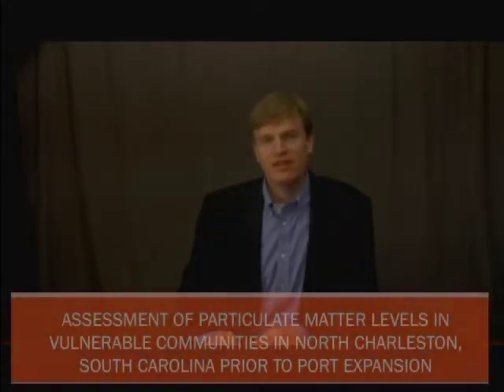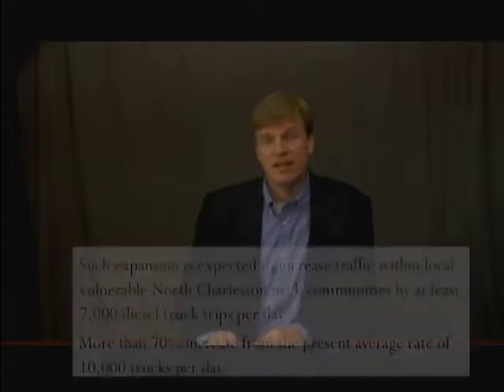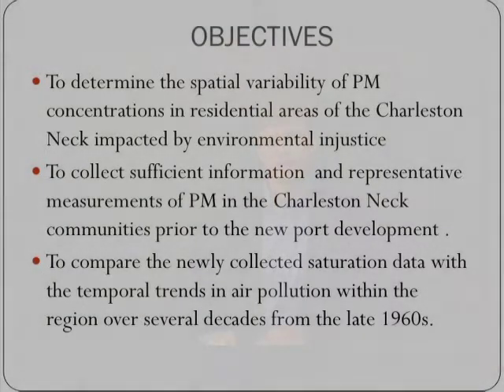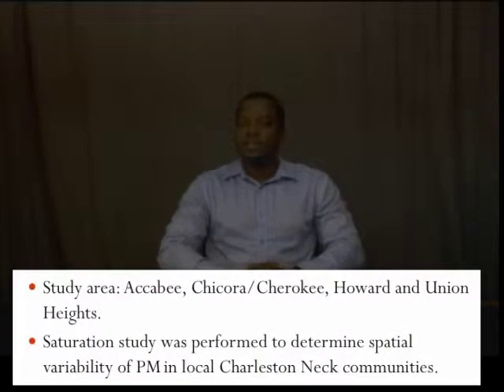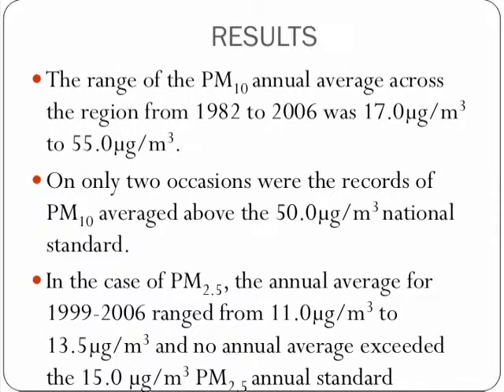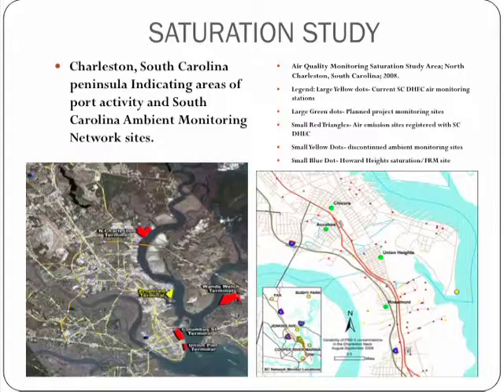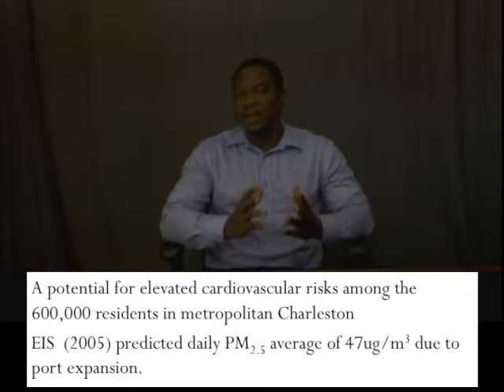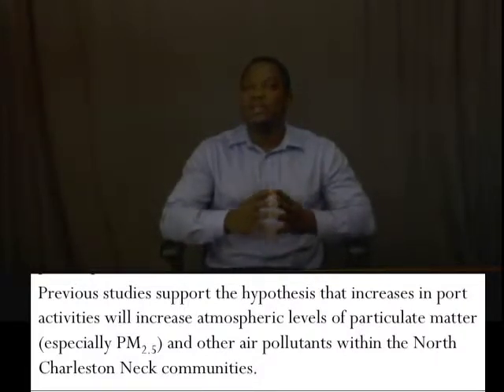Video Abstract: "Assessment of particulate matter levels among vulnerable communities in Charleston"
In this video abstract, the authors discuss their article "Assessment of Particulate Matter Levels in Vulnerable Communities in North Charleston, South Carolina prior to Port Expansion", recently published in Environmental Health Insights. This is an open access article. To view and download the article PDF visit this